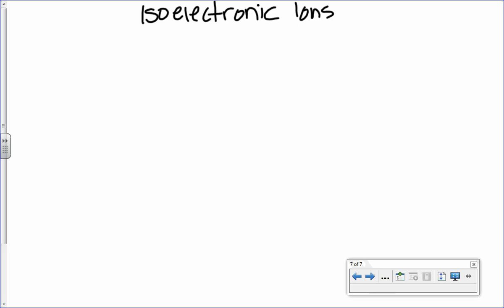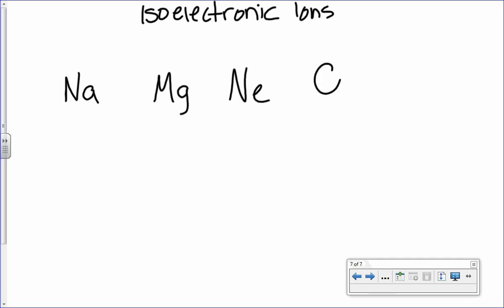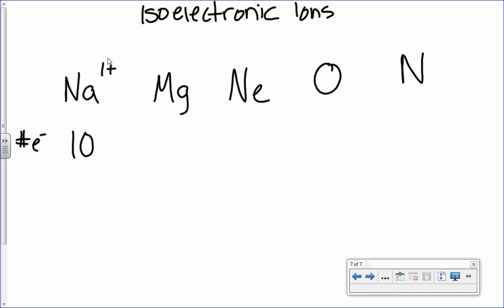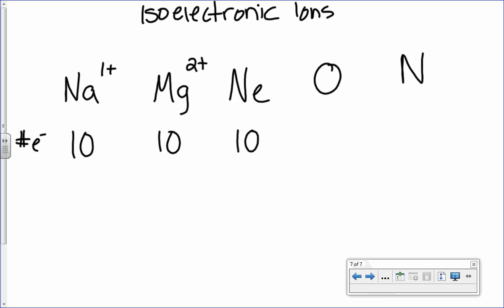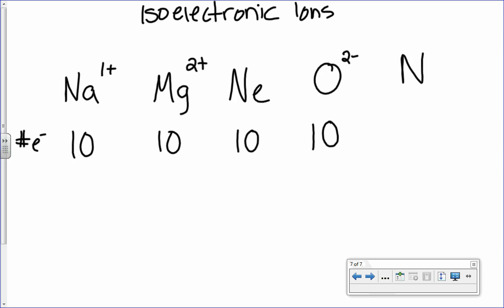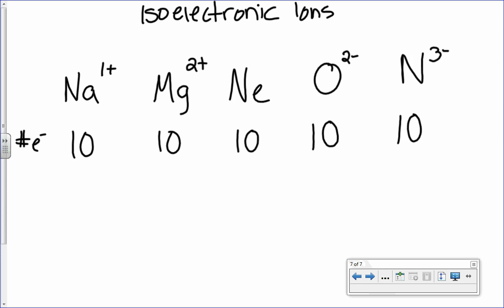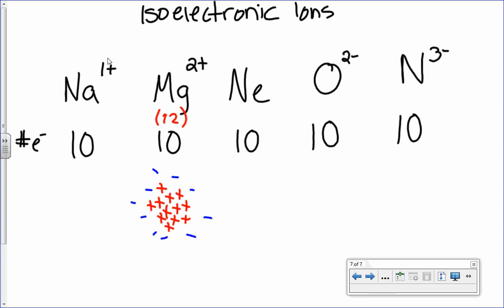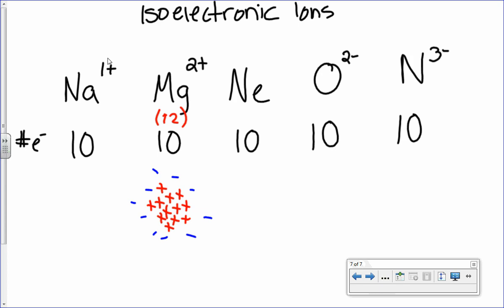November13 Isoelectronic Ions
Second part of Nov. 13 lecture about isoelectronic ions.